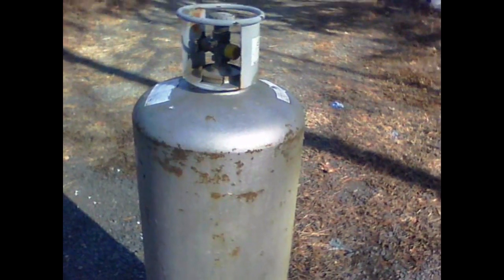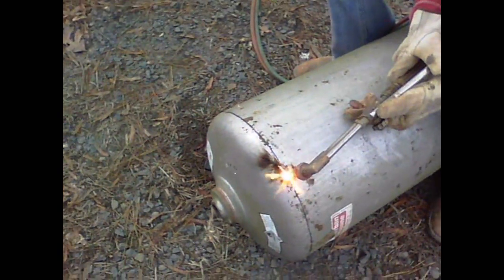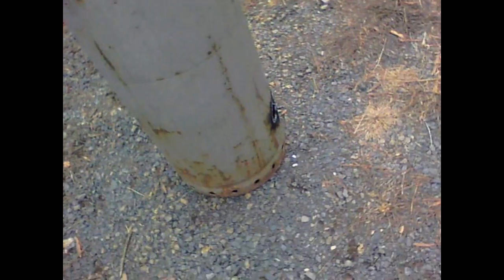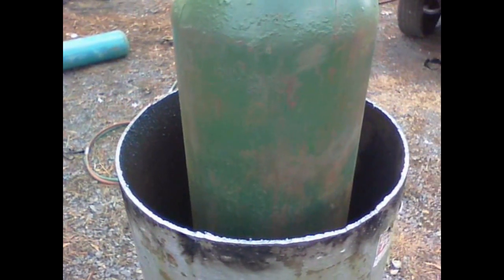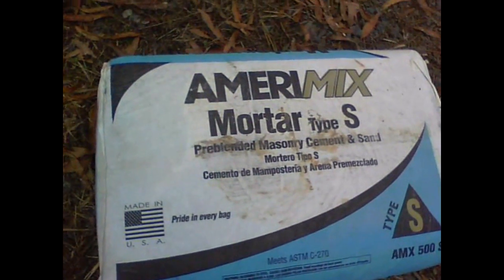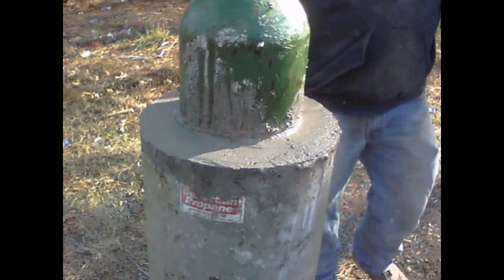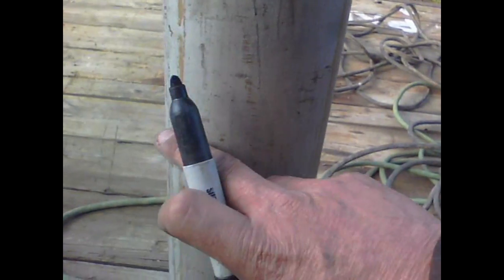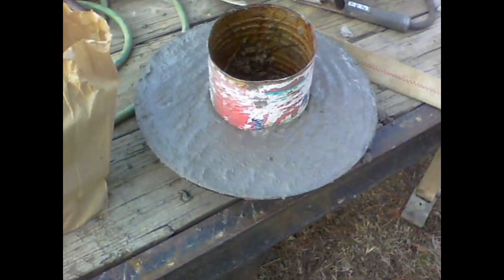easy homemade blast furnace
i hope it works. Thanks to David Nash.